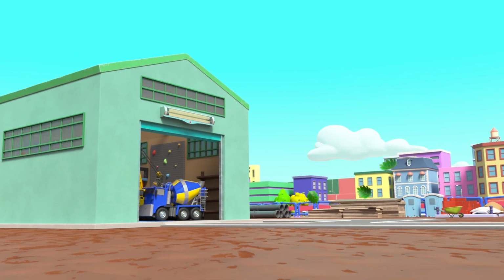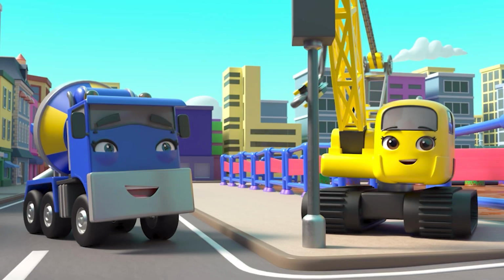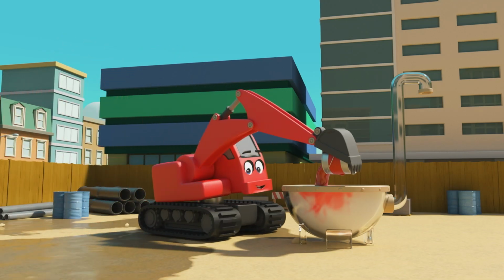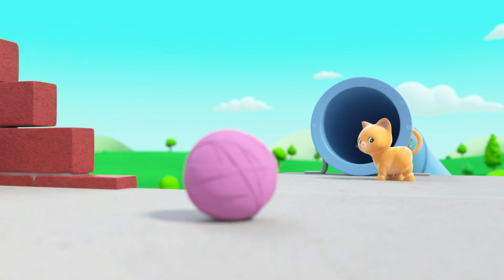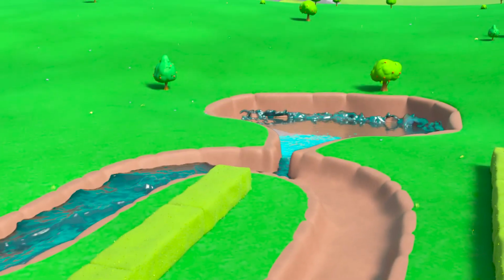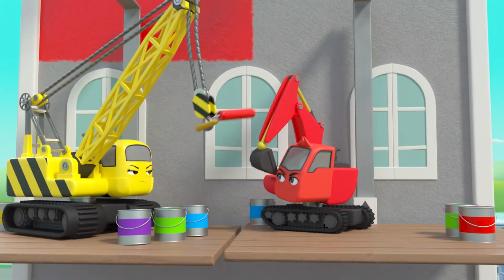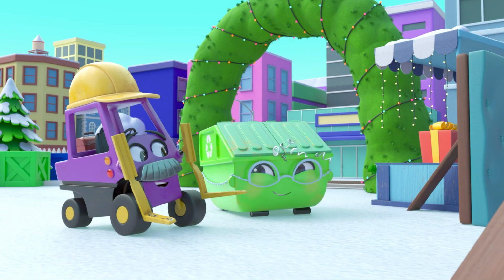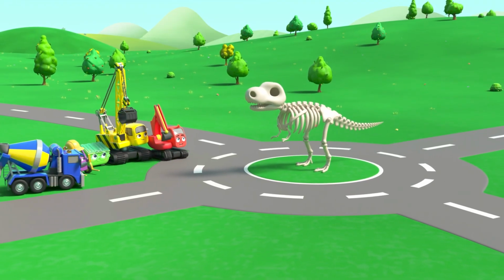Windy Day at the Farm - SAVE THE SHEEP!!! @DigleyandDazey | Lellobee Friends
Oh no, it is very windy at the farm today, will it cause Digley and Dazey any troubles as they try and get on with their day? Find out now!

EPISODES:

00:00 Windy Day at the Farm - Save the Sheep
02:09 Windmill Panic - Snowed In
04:16 Power Cut on the Construction Site
06:21 Crazy Golf
08:33 Mixing Colors
10:34 Let's Build a Car Wash - The Paint Problem!
12:39 Save the KITTEN! - Muddy Puddle Splash
14:38 The Fairground Ferris Wheel - Digley's Stuck!
16:46 Blockage in the Trench - Working Together
18:49 Accidents Happen - Dazey Takes a Tumble!
20:56 Rainbow Building Construction Gets Messy
22:59 Digley & Dazey’s School Soccer Showdown!!
25:03 Constructing the Ice Skating Rink - Watch Out!
27:00 Solar Power to the Rescue
29:05 Digging Up Dinosaur Bones

Lellobee City Farm is a fun, music-based show for preschoolers. Set in the fantastical urban micro-farm, where neighborhood kids gather to play, sing, help each other and learn.

Each episode explores a huge array of subjects: from the environmental to any social, emotional, and educational developmental skills (Caring, Sharing, Nurturing, Patience, Collaboration, Teamwork, Exercise) to Hard Learning (Counting, ABC’s, Animal Sounds).